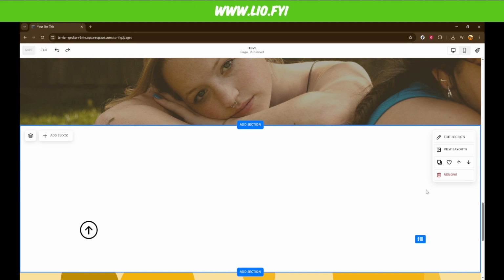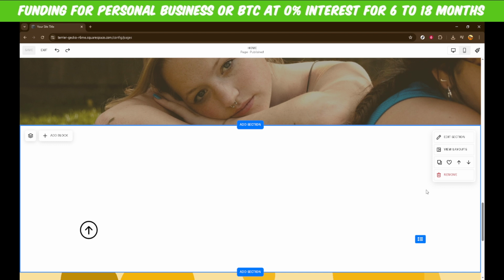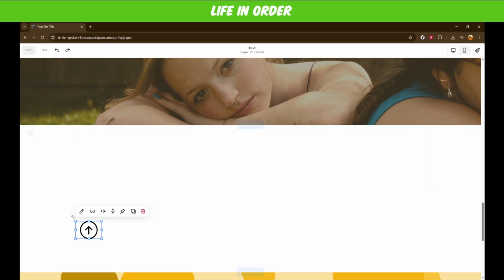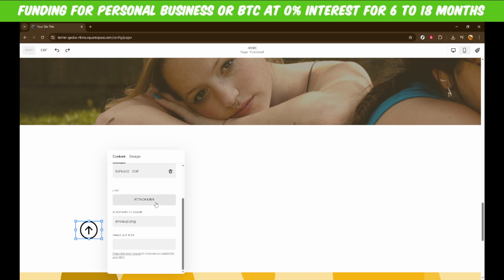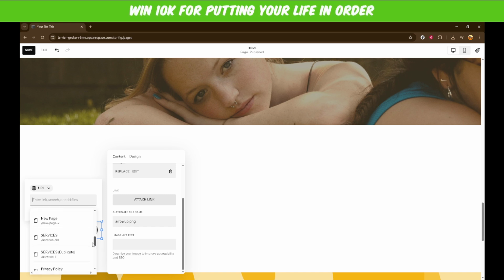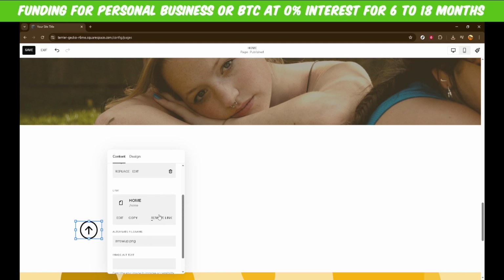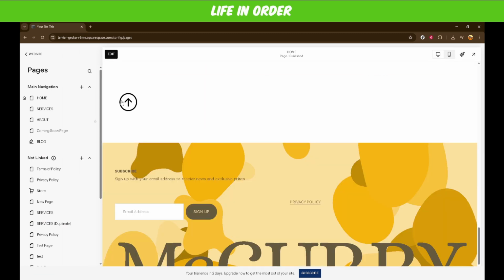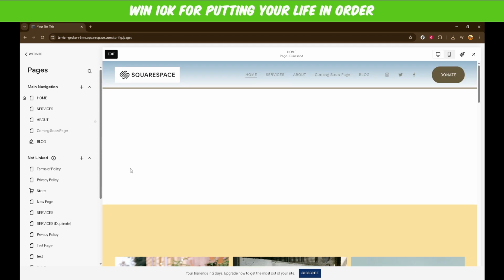How to link a button to a section in Squarespace { 2025 edition }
How to link a button to a section in Squarespace